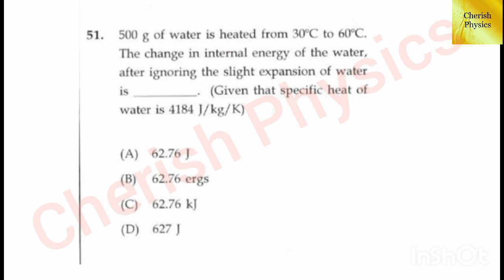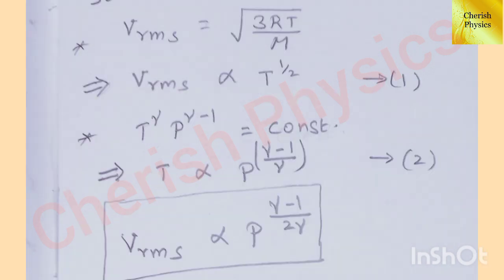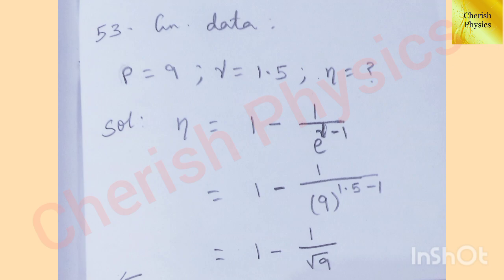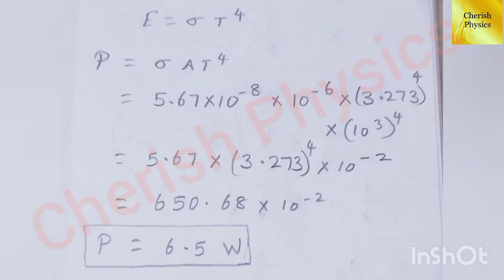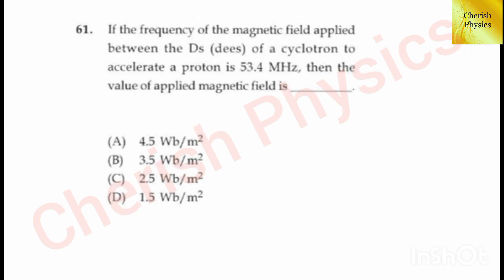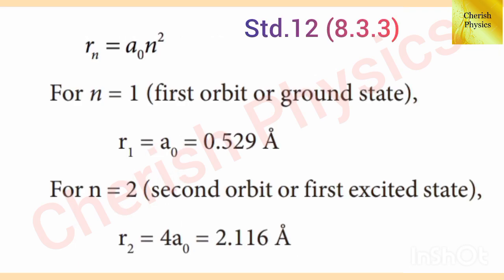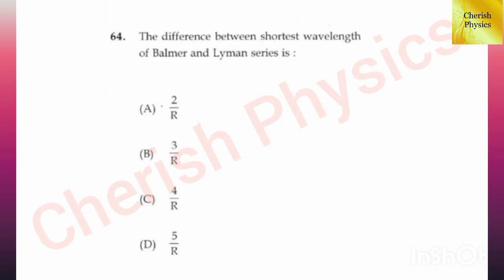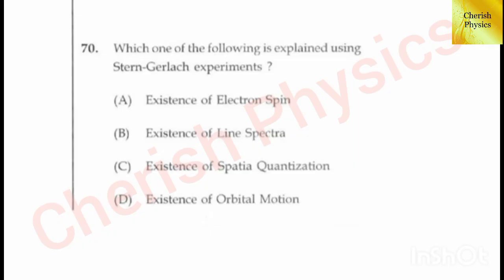UG TRB EXAM 2024 PHYSICS Q/A 📜QUE NO.51-70 cherish physics